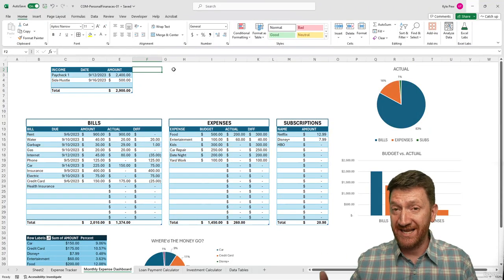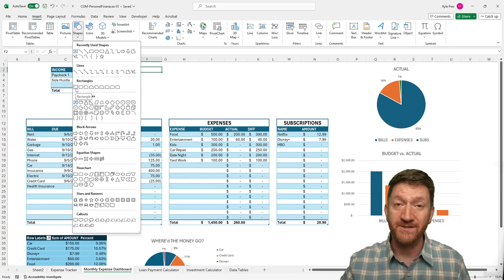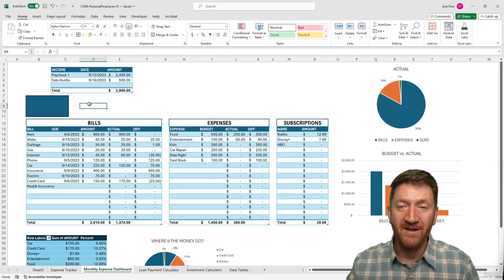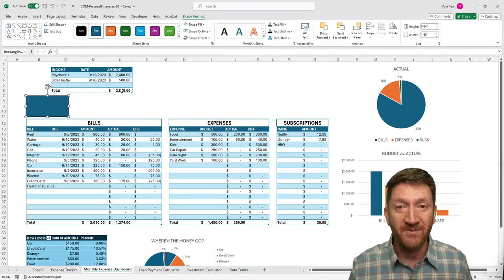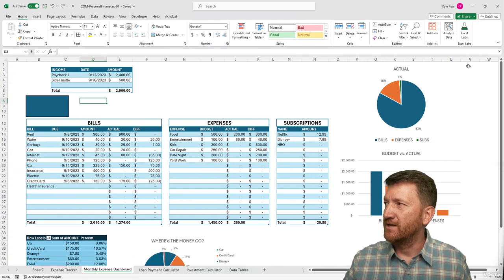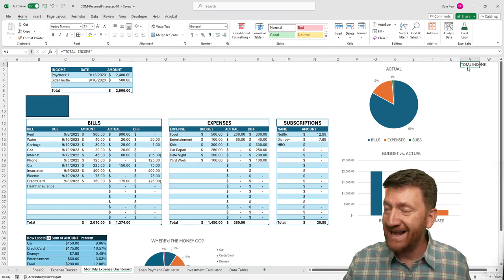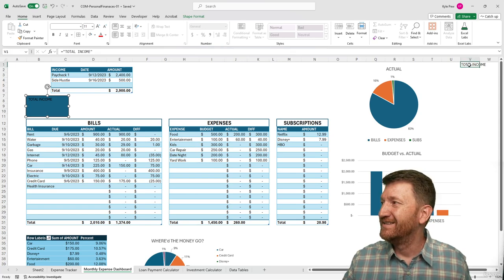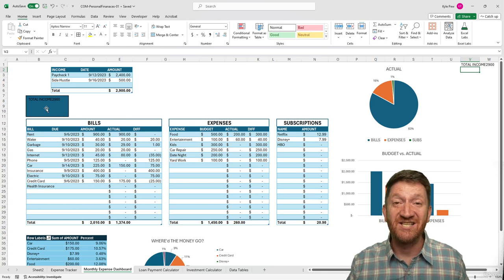Total Income Callout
This video demonstrates how to create a dynamic callout in Excel. The callout is a shape that displays text that is linked to a formula or cell. This means that the text in the callout will update automatically if the formula or cell value changes.

The steps to create a dynamic callout are as follows:
1. Create a shape.
2. Create a formula that will be used to generate the text for the callout.
3. Link the shape to the formula.

The formula can be as simple or as complex as needed. In the video, the formula is used to display the total income from a table. However, the formula could be used to display any type of information.

Once the callout is created, it can be formatted to change the color, size & shape of the callout. This allows you to create custom callouts that fit your specific needs.